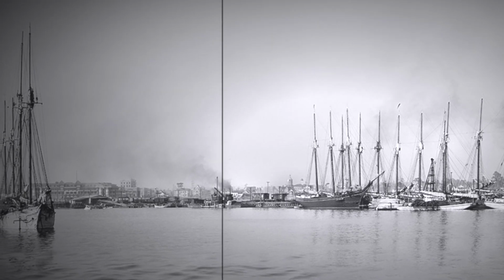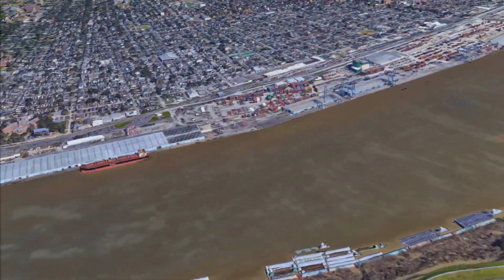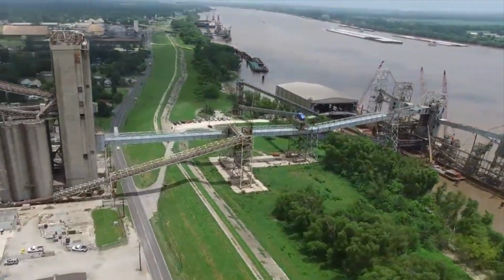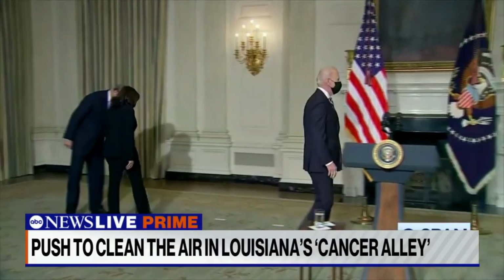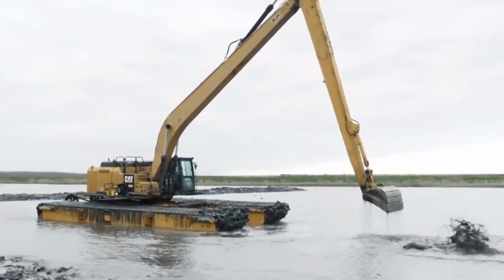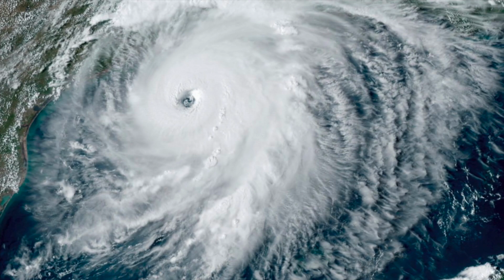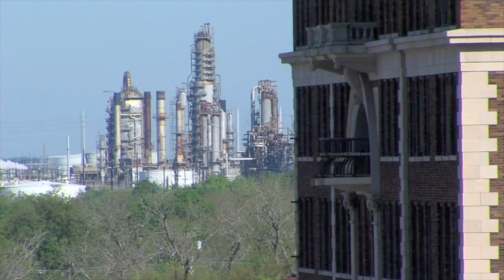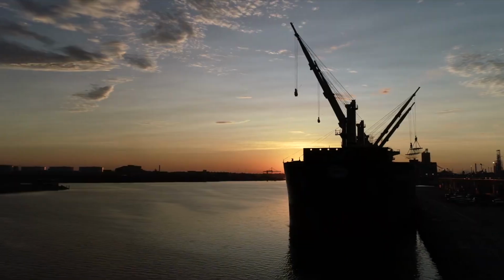Seaports of the Gulf Coast Episode Two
Embark with us as we examine seaports of the Gulf Coast.  In this second episode of this three part series, we explore ports in Louisiana and enter into Texas. We examining the current day seaports, their histories, and what they do today.  From Florida, Alabama, Mississippi, Louisiana, and Texas, we cover them all in a one of a kind video shipping enthusiasts and transportation fans will enjoy! Join me as we thoroughly explore Seaports of the Gulf Coast!!

0:00 Boarding Pass & Embark
0:41 Port of Gulfport
2:47 Port of New Orleans
5:40 Port of South Louisiana
9:26 Port Fourchon
12:01 Port of Lake Charles
15:28 Port of Port Arthur
17:11 Port of Beaumont
19:16 Disembark